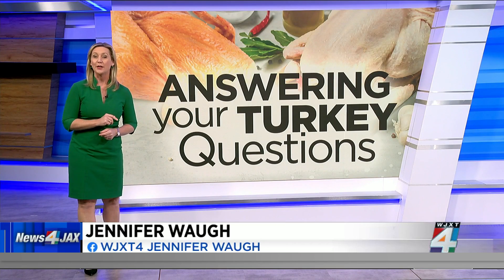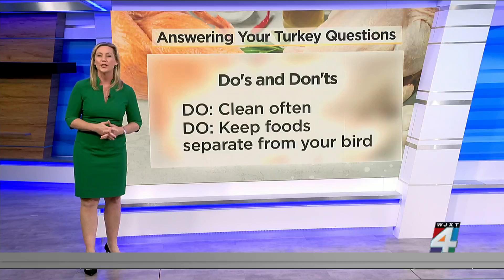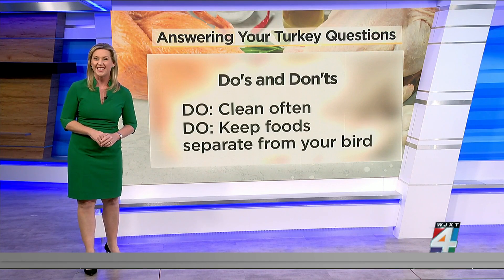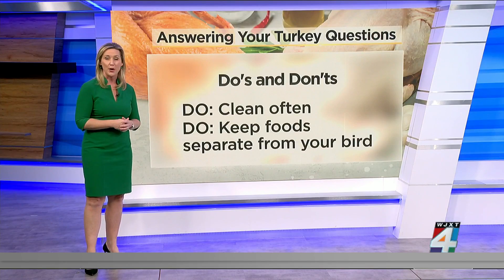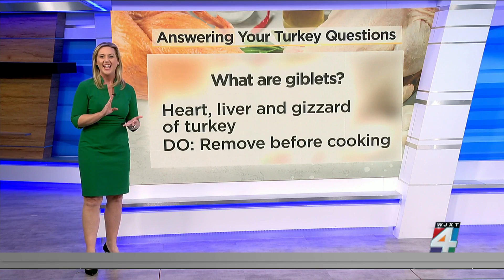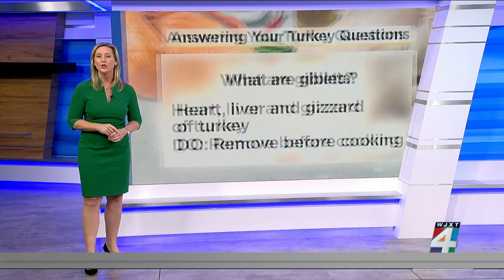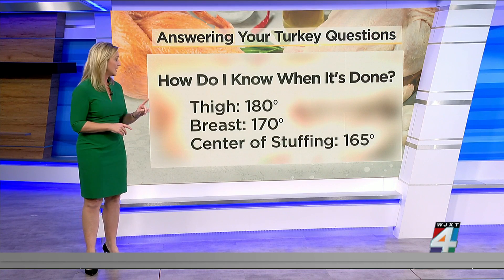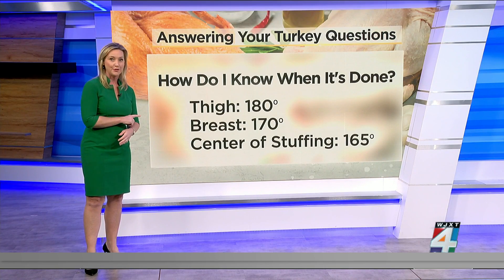Answering your turkey questions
We are helping you prepare for Thanksgiving and walking you through the "Do's" and "Don'ts" so your family doesn't get sick.